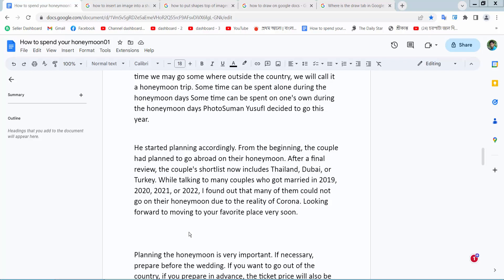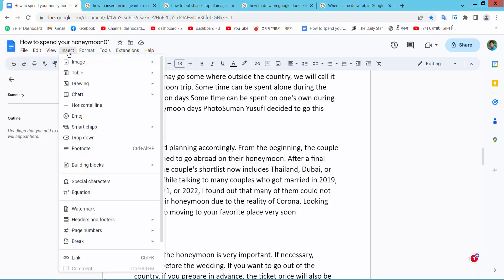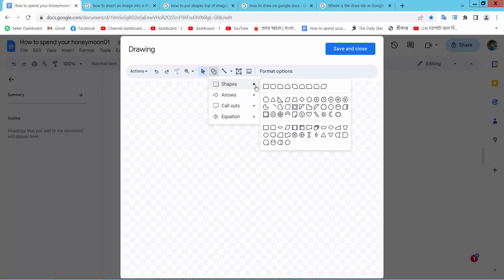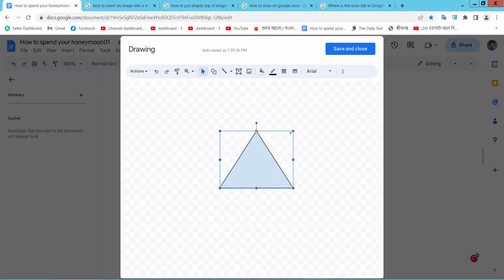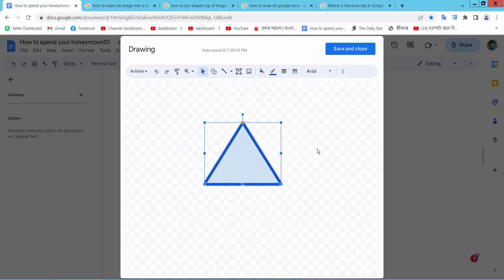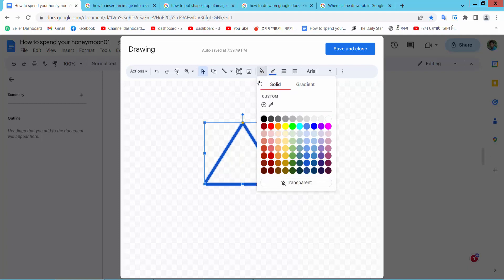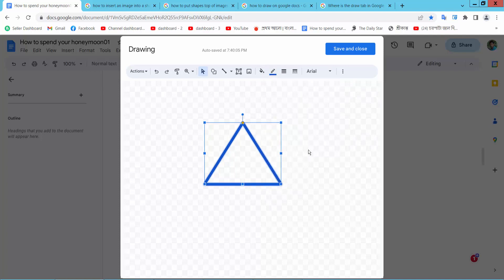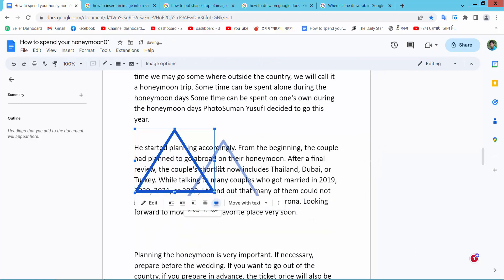How to make a shape transparent in google docs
Hello everyone, Today I will show you, How to make a shape transparent in google docs.